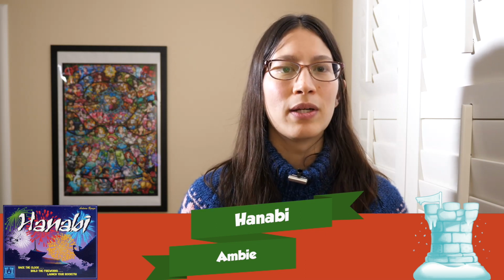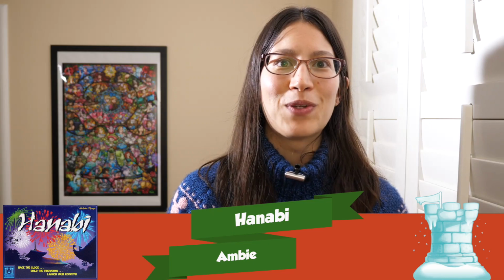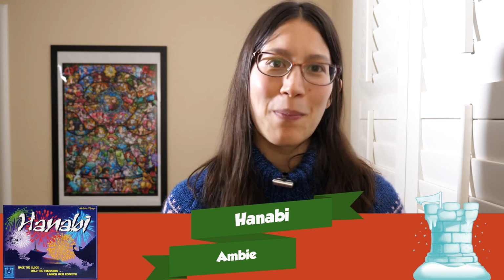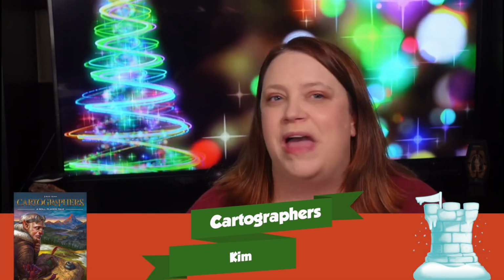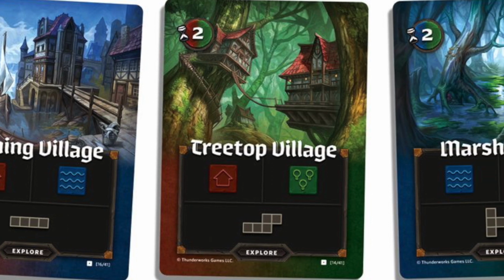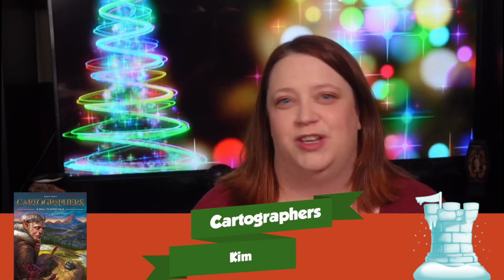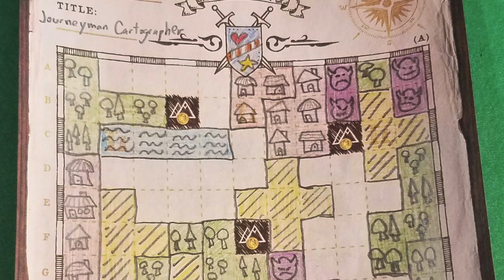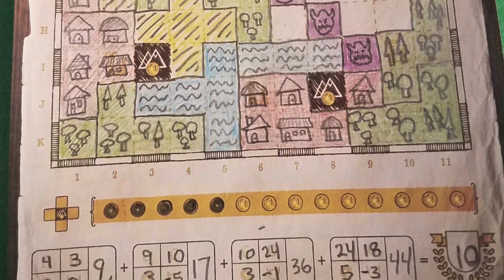12 Games of Christmas - Stocking Stuffers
The Dice Tower crew and our amazing contributors recommend games for your holiday shopping needs! Today, it's selections for the the stockings of the gamers on your list:

0:00 Intro
1:35 Mint Cooperative
2:25 Hanabi
3:18 Silver & Gold
3:56 The Crew
5:06 Air, Land,  and Sea: Critters at War
6:02 Cartographers
7:15 Skull
8:01 Illusion
9:02 Infinity Gauntlet: A Love Letter Game
10:22 Deckscape
11:19 Deep Sea Adventure
12:29 Ohanami

For more information about The World Series of Board Gaming 2022 Championship Games, visit their

BGG Link: